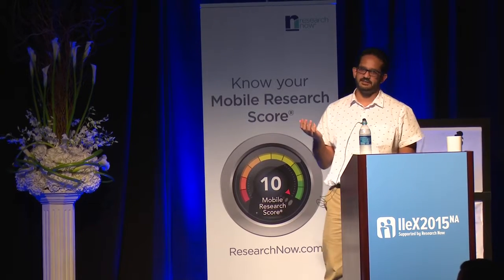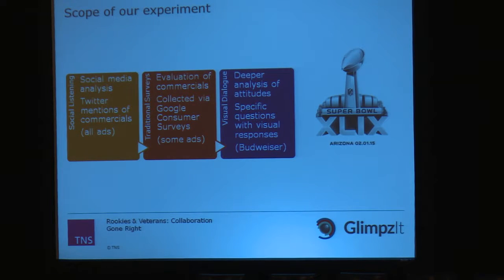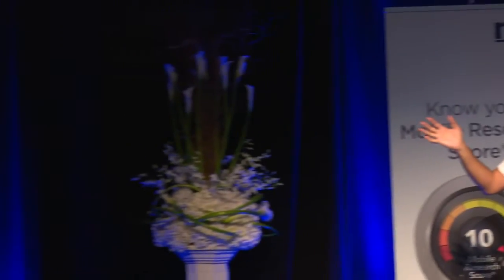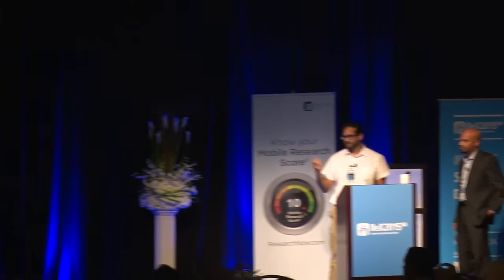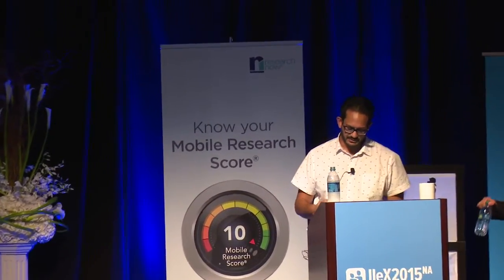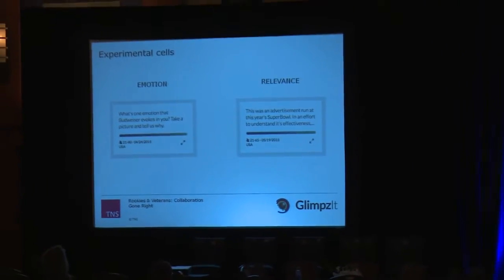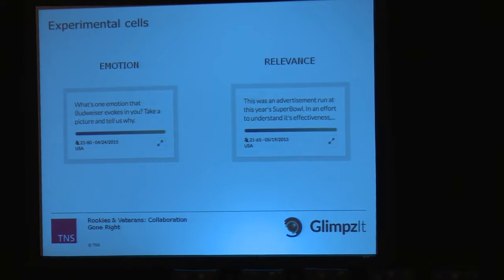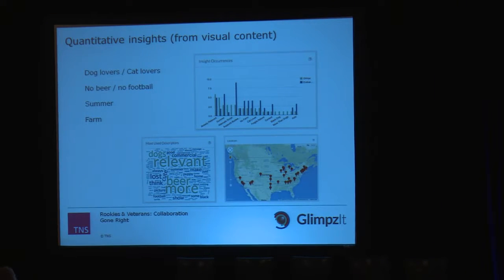IIeX NA 2015: Rookies & Veterans - Collaboration Gone Right by Adhil Patel & Sami Kaipa